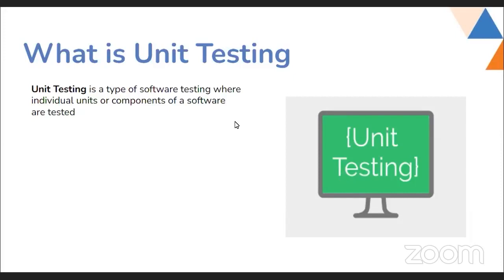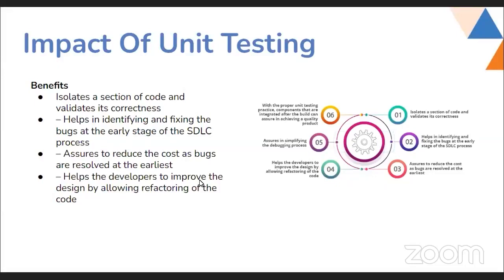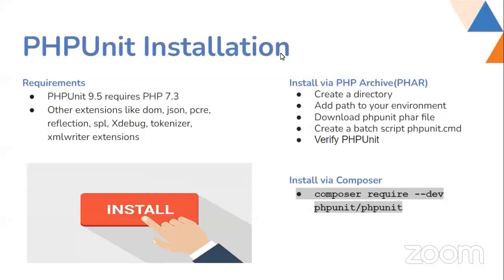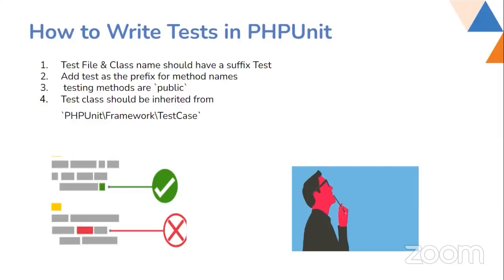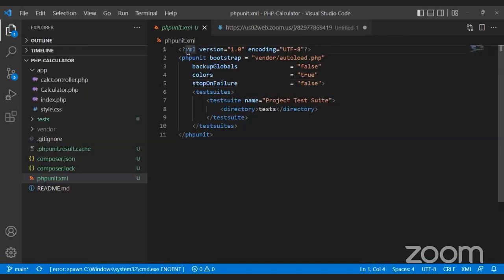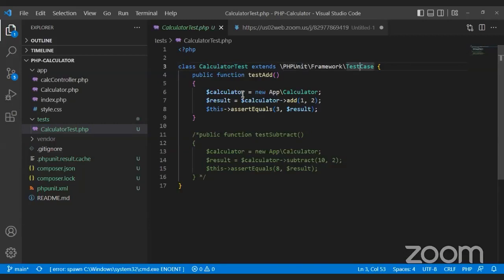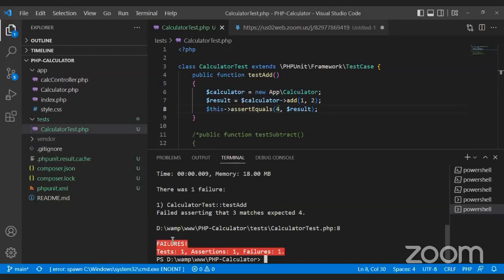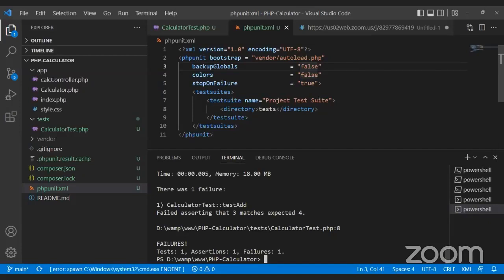How to Test PHP Code With PHPUnit | Writing Tests for PHPUnit | PHPUnit Tutorial | SJ Innovation LLC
Learn how to use PHPUnit to test your PHP code! In this video tutorial, you'll discover how to set up PHPUnit and write test cases to ensure that your code is reliable and working as expected. You'll also learn about the benefits of testing your code, including increased reliability, ease of maintenance, and reduced debugging time. Whether you're a beginner or an experienced PHP developer, this tutorial will provide you with the tools and knowledge you need to test your PHP code effectively and confidently. Start improving the quality of your code today with PHPUnit!

👉How Error & Exception Handling Works in PHP Framework with Examples
👉How to create a registration system with email verification using php
👉Implementing edit records in multiple associated tables in Cakephp 3
👉How to integrate Duo Two Factor Authentication with CakePHP3